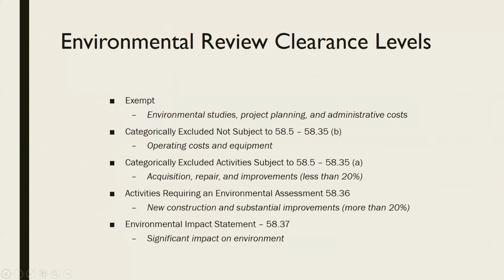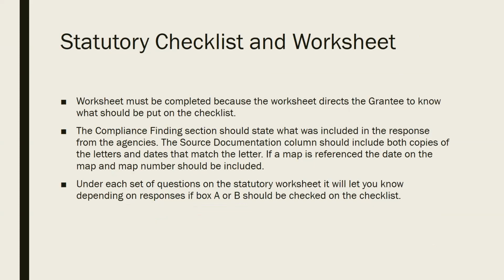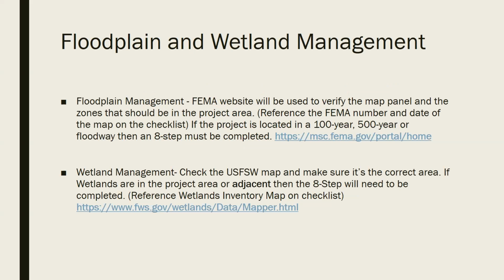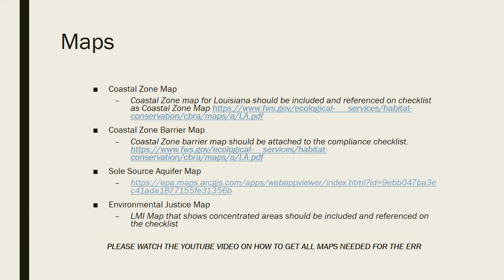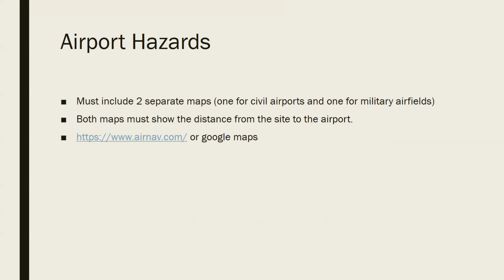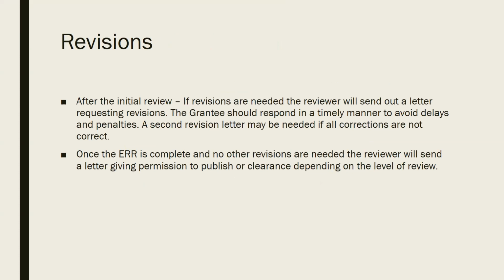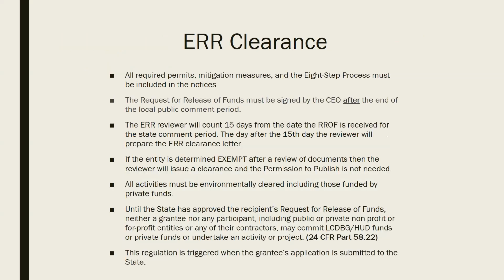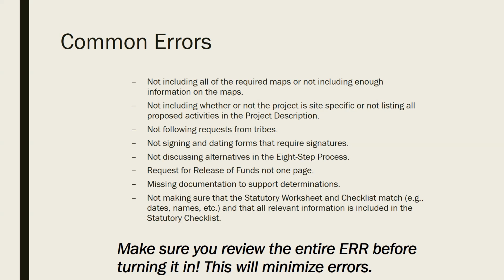8/5/22 Grantee Workshop - Environmental Review Part 2